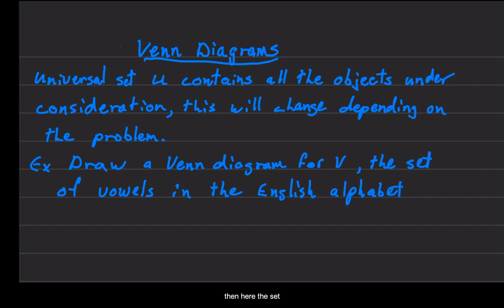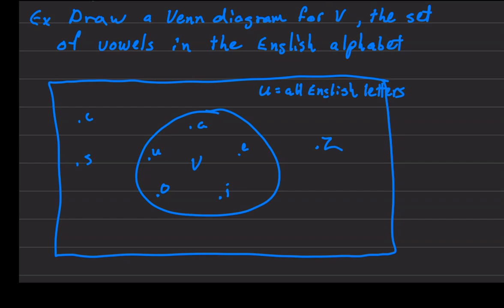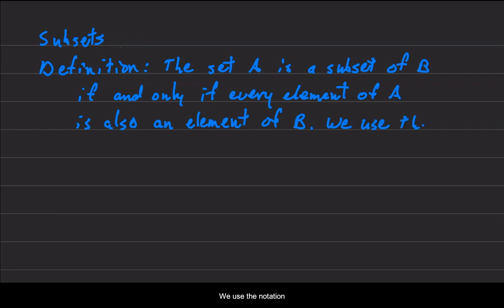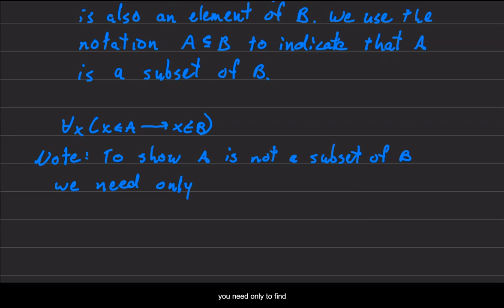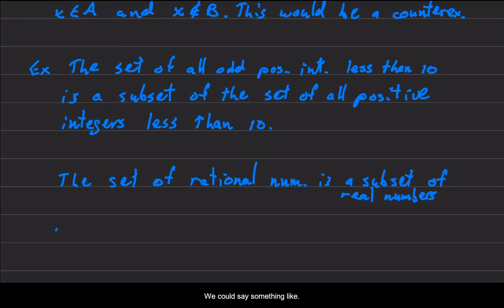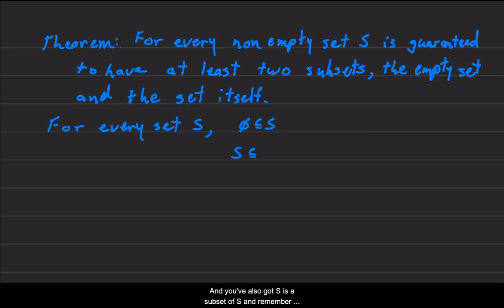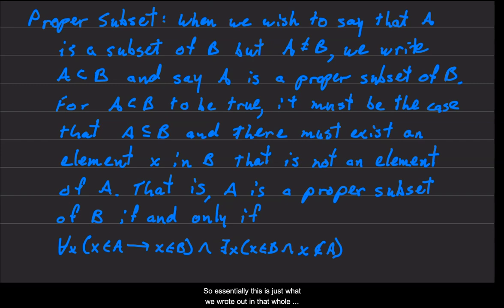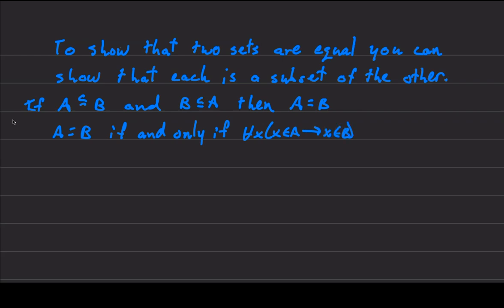VENN Diagrams, Subsets and Equal Sets